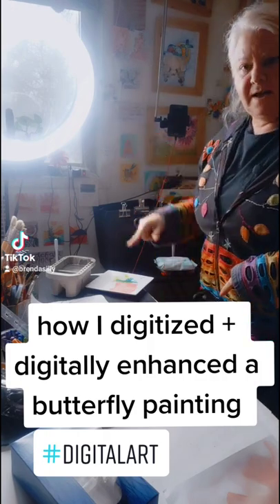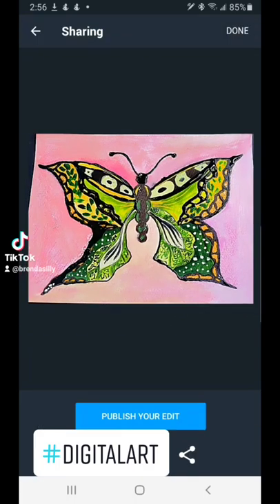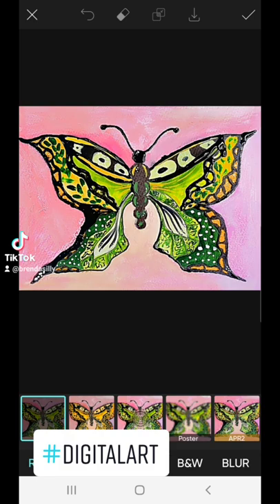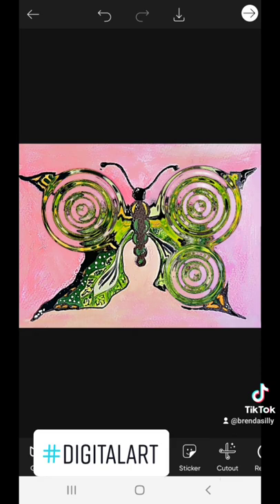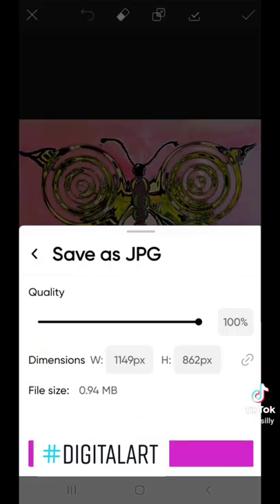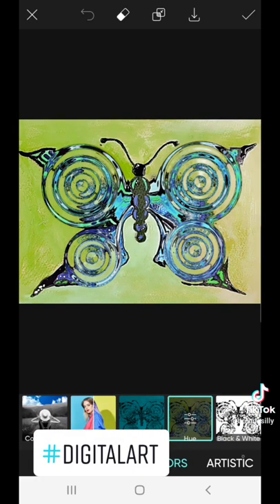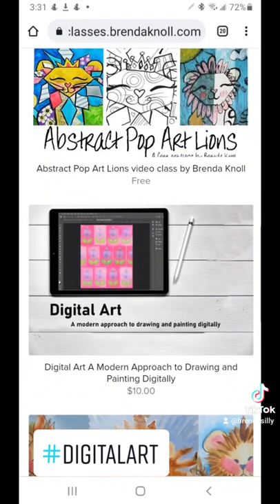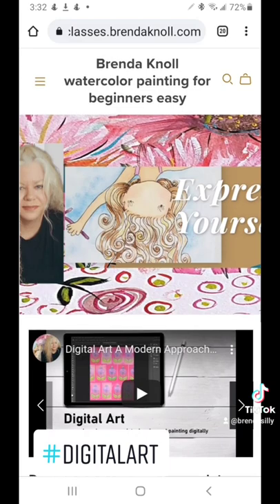Abstract Butterflies Collection + How to Digitally Enhance and Manipulate Easy Digital Artwork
Abstract Butterflies Collection +  How to Digitally Enhance and Manipulate Easy Digital Artwork . This short video tutorial will show you how I created my Digital Abstract Butterflies Collection quickly and easily with my cellphone.

For more in depth information regarding the tools I use and recommend to create art digitally,  check out my class called Digital Art a Modern Approach.  on sale for $10 here:

see my website for more information about myself and/or my art.